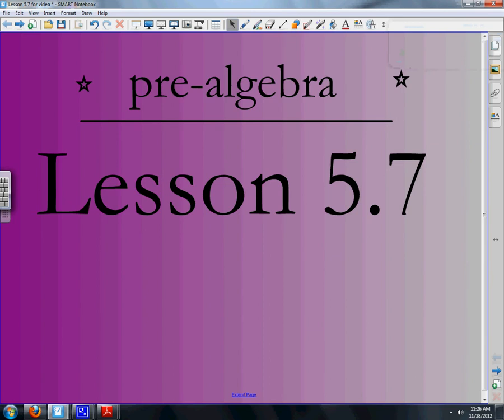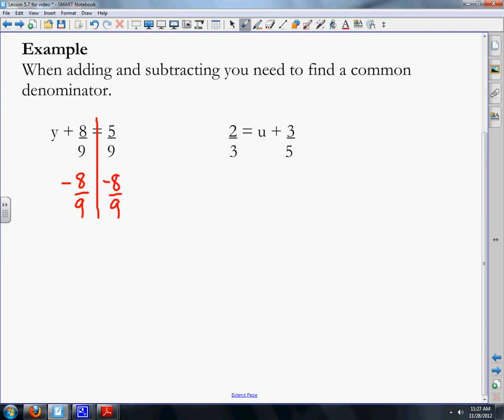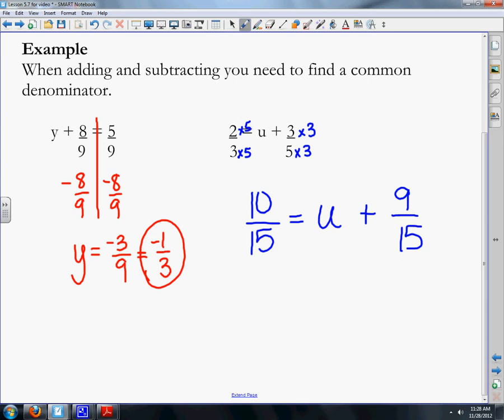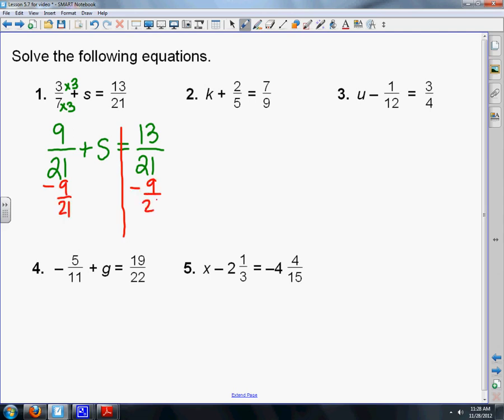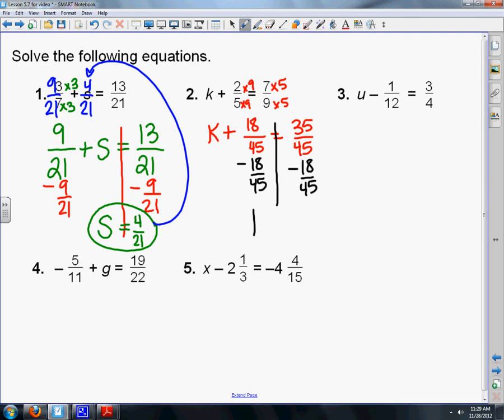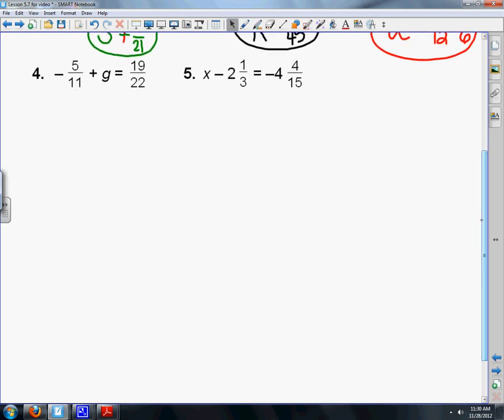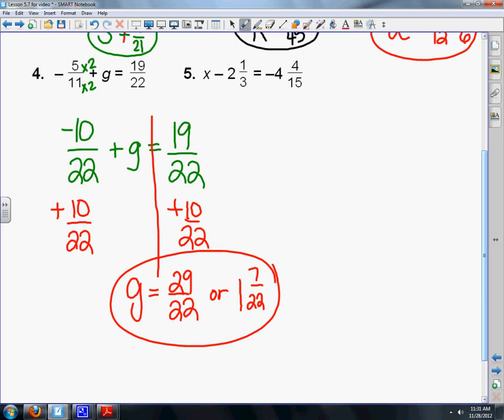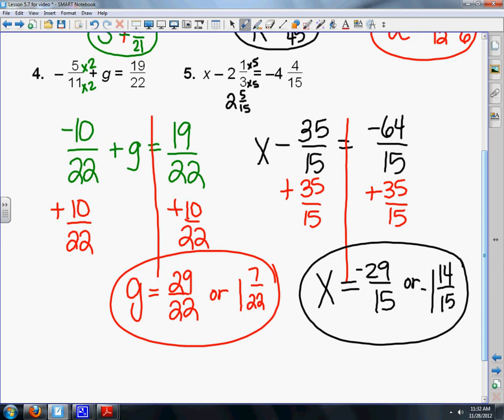Lesson 5 7 adding and sub with fractions